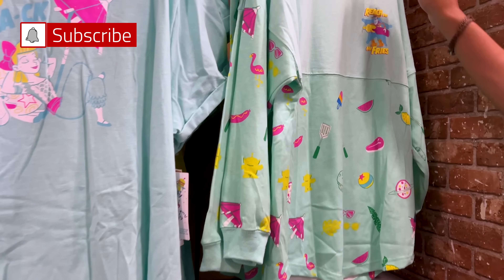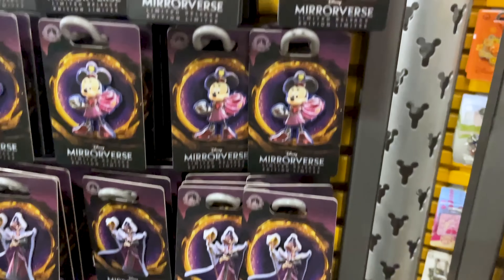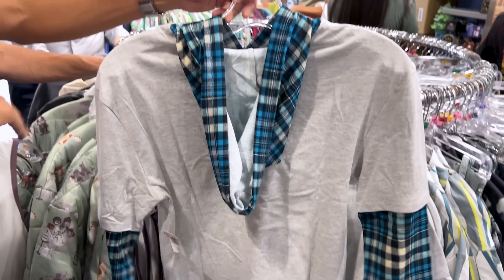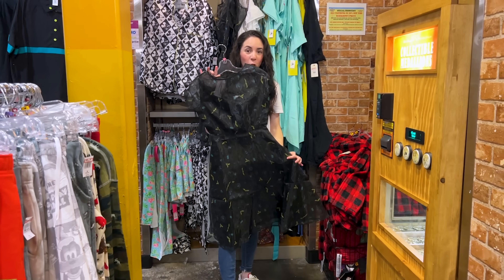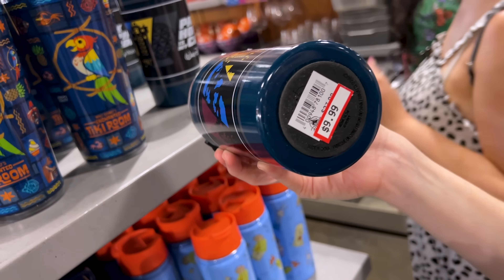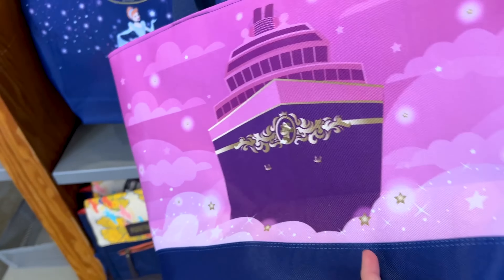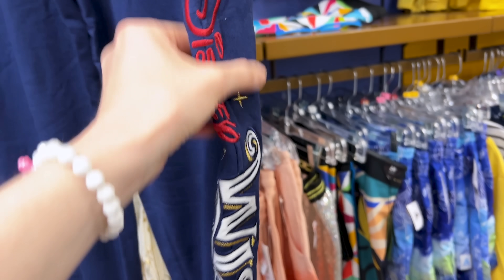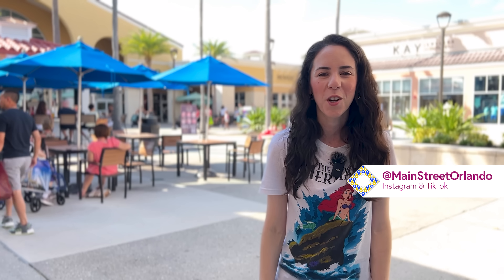DISNEY CHARACTER WAREHOUSE New Merch August 2023 | Vineland Ave & International Dr | Disney Outlet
Come with me to the Disney Character Warehouse, the Disney Parks Outlet stores, to see new Disney Merch arrivals! We went to both locations (on International Drive & Vineland Avenue) and came across Disney Cruise Line merch, Flower and Garden 2023 merch, lots of Haunted Mansion items, Oswald the Lucky Rabbit merch, Disney100 ears, new Spirit Jerseys, Nuimos, Avatar merch & more!!

4104 LB McLeod Rd Suite B
LWH1-106-2

Shop Disney U.S.:

Baby Groot Light-Up Musical Bubble Blower

Bo-Katan Kryze Special Edition Doll

Oswald the Lucky Rabbit Merch

20,000 Leagues Under the Sea Ears

Star Wars Day 2023 MagicBand+

Shop Disney U.K:

Avatar: The Way of Water Jacket

20,000 Leagues Under the Sea Ears